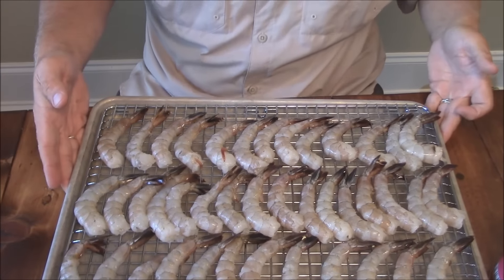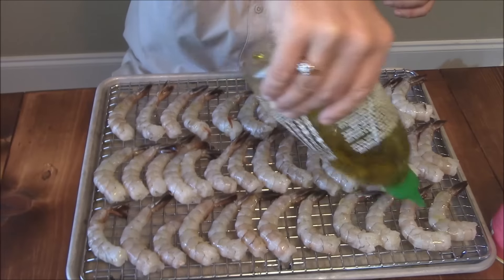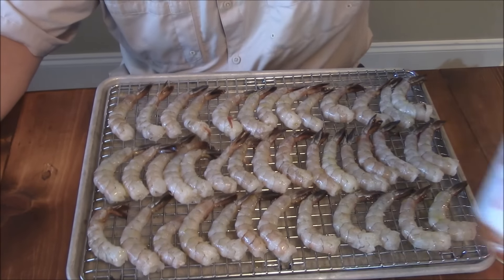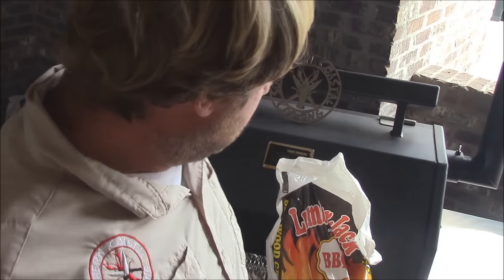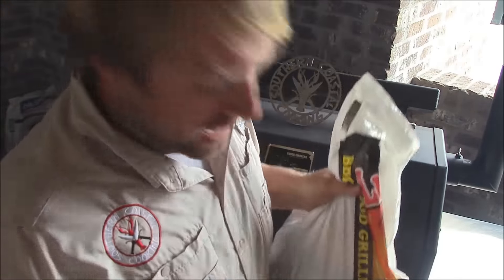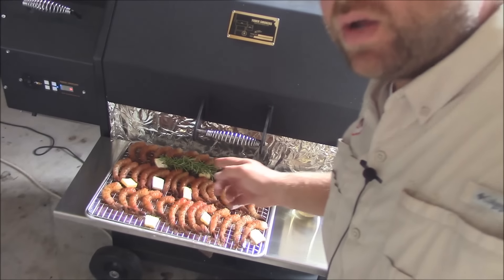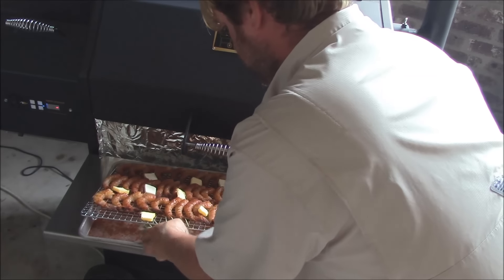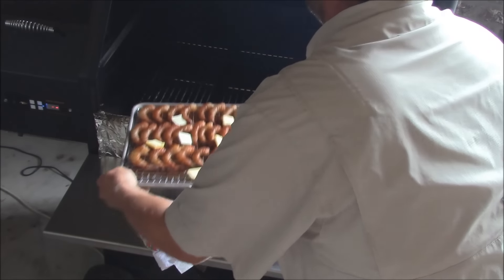Barbecued BBQ Shrimp Recipe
Barbecued fresh gulf shrimp smoked on my Yoder YS640 using Lumberjack 100% Beech Pellets.
Dusted with Killer Hogs BBQ Rub then Glazed with their sauce these shrimp tasted AMAZING!!